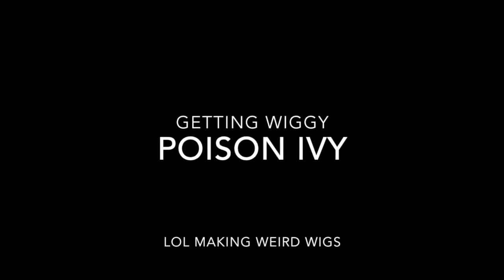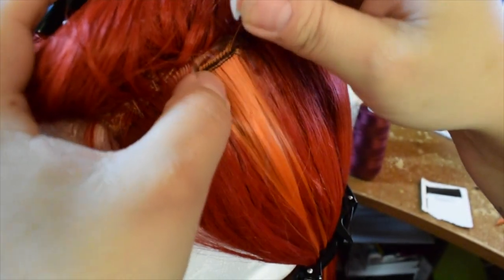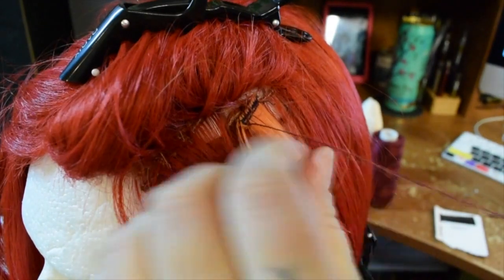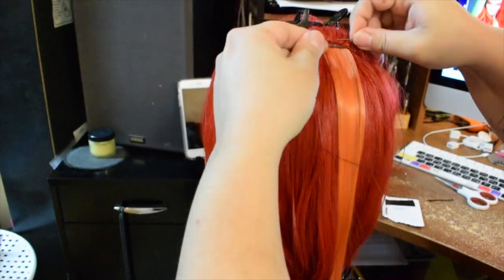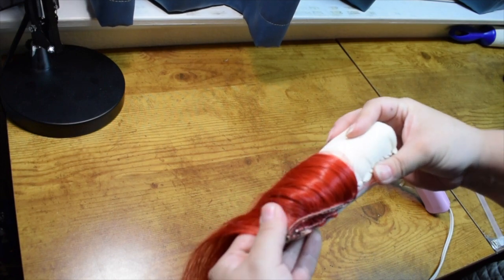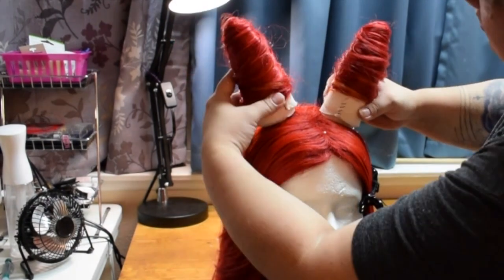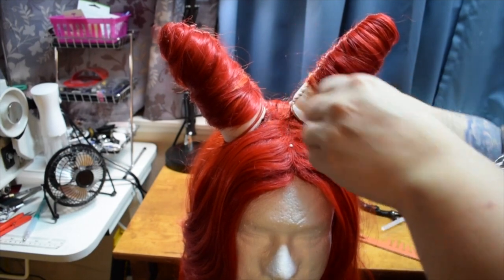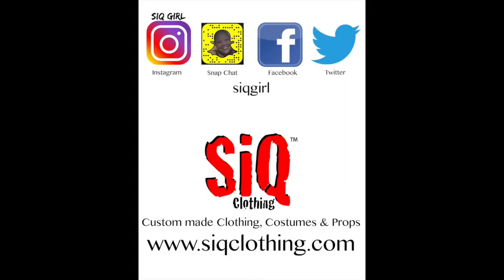Uma Thurman Poison Ivy Wig Tutorial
Uma Thurman Poison Ivy wig

In this video I am showing how I make the Poison Ivy wig.
WE all have our own way of doing fun stuff like this. This is my method. I normally would never think of putting  hot glue on any costume stuff but this is a exception lol.

I think it turned out pretty good considering the quality of the wig and time I had to do this video.

The Croft